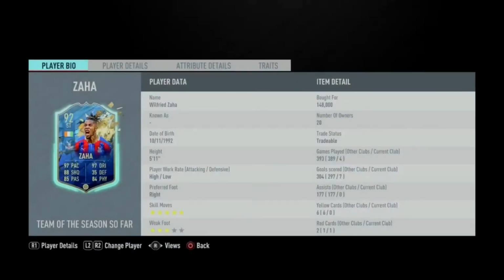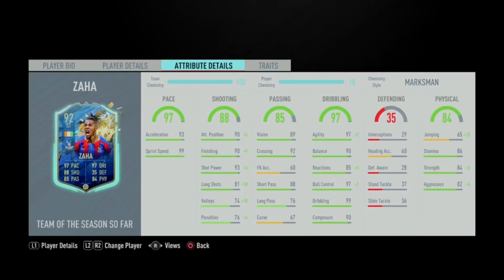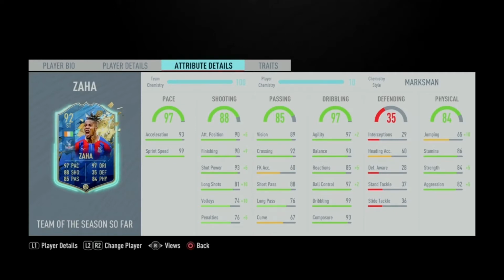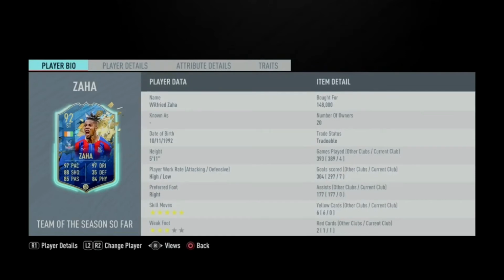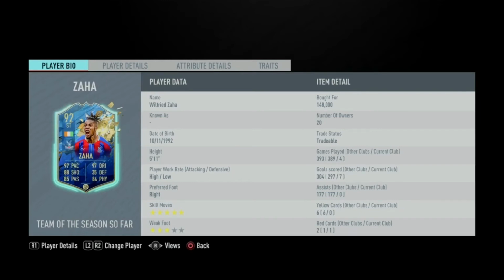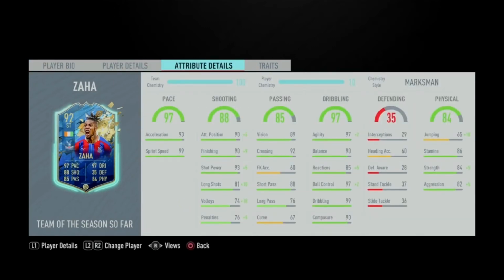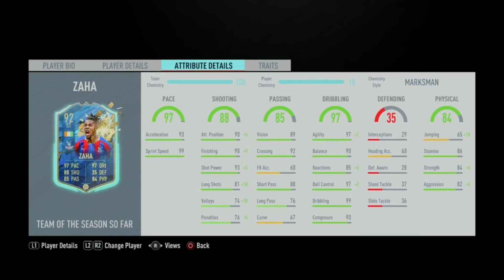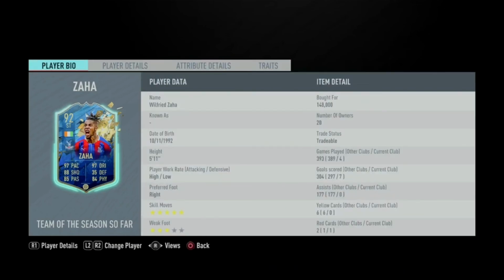THE CARDIFF REJECT 🤣?! 92 TOTSSF WILFRIED ZAHARIA PLAYER REVIEW I FIFA 20